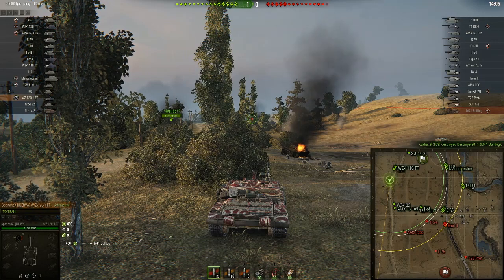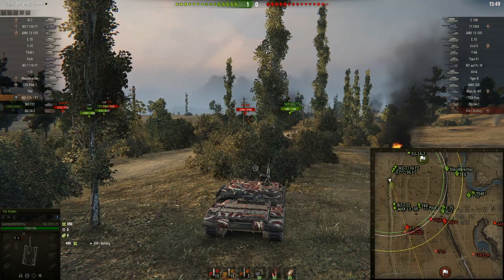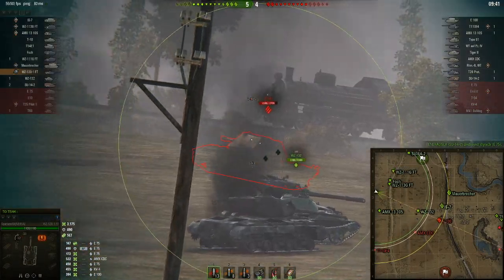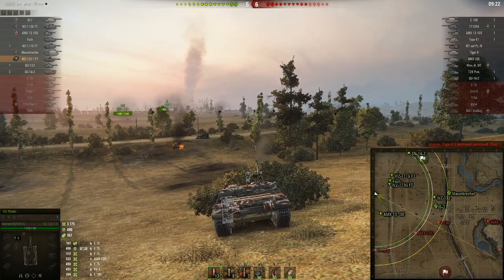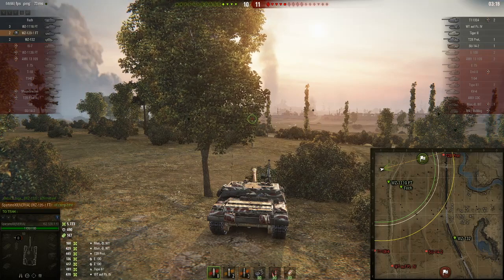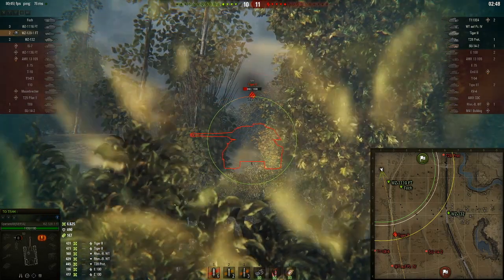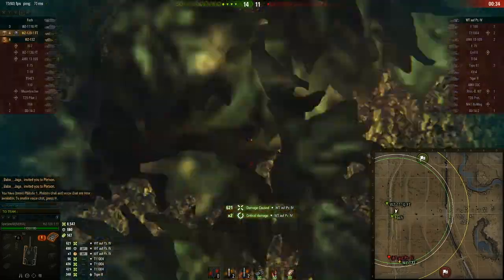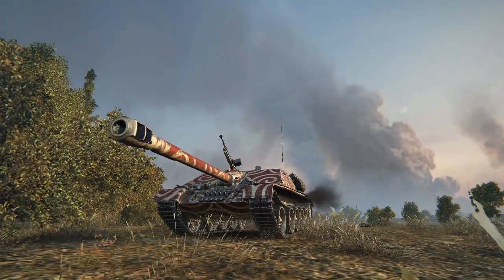WOT - Three Marks vs Three Stooges | World of Tanks